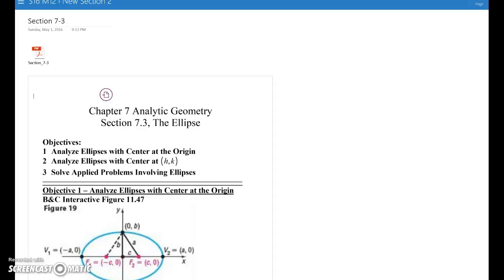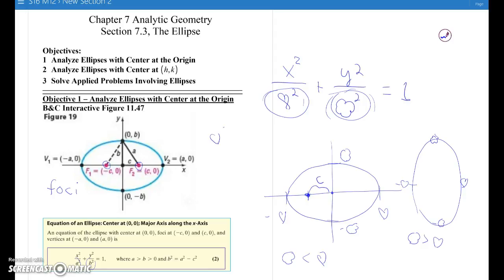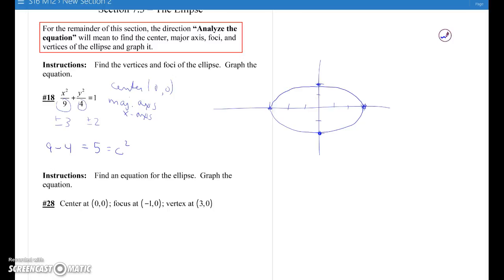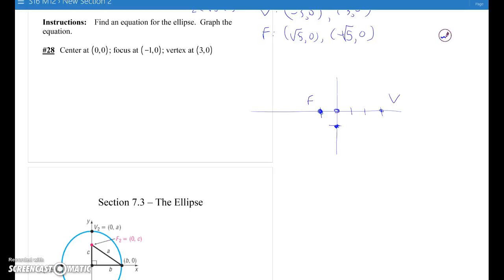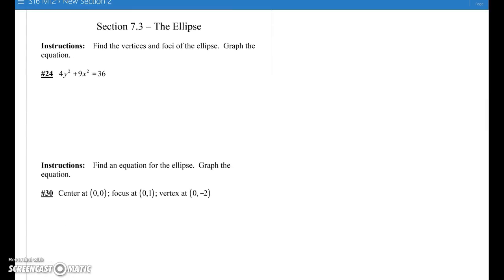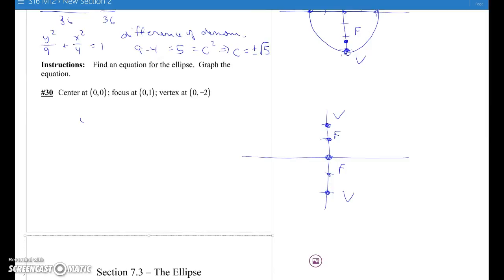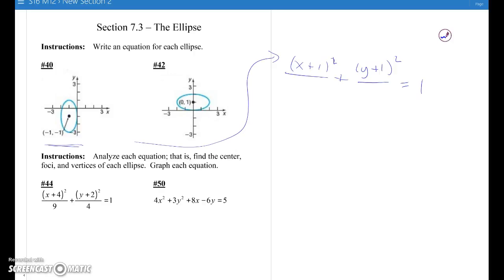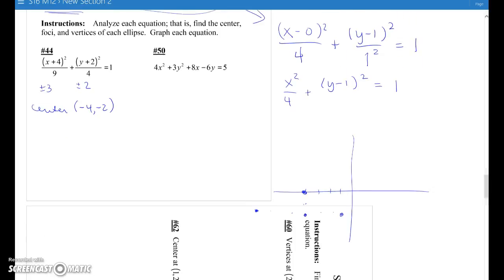Math 12 Section 7-3 Ellipses